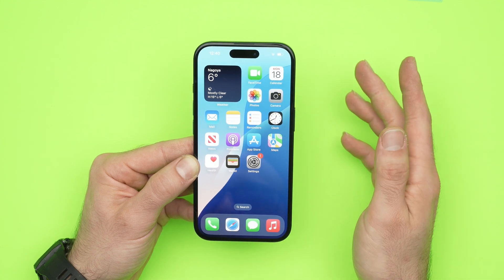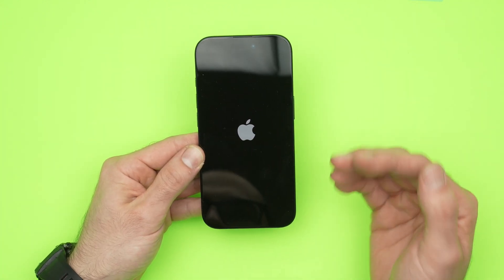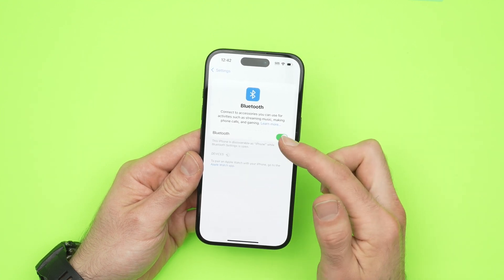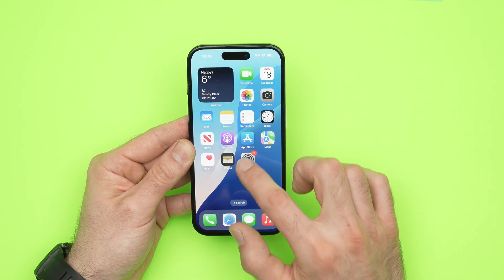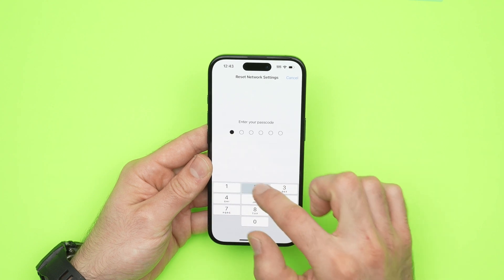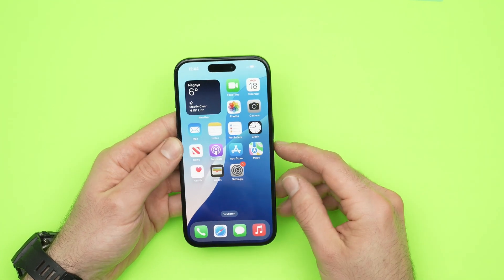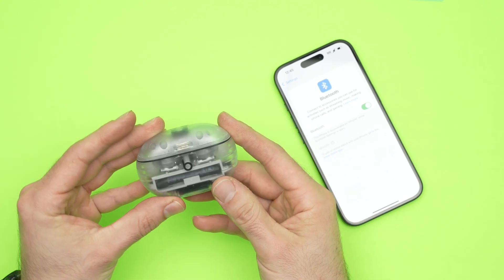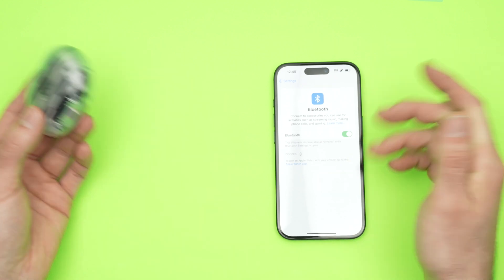iPhone 16 / Pro: How to Fix Bluetooth Not Connecting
Here are a few solutions if your bluetooth is not connecting on the iPhone 16 - iPhone 16 Plus - iPhone16 Pro, iPhone16 Pro Max.